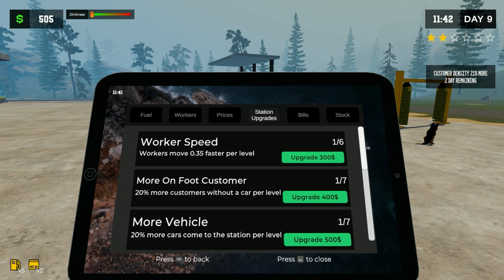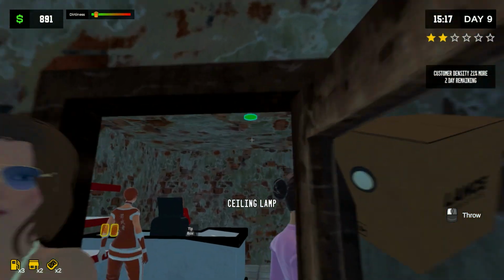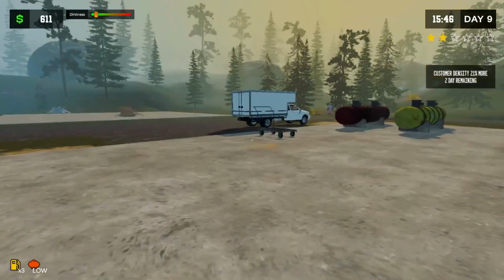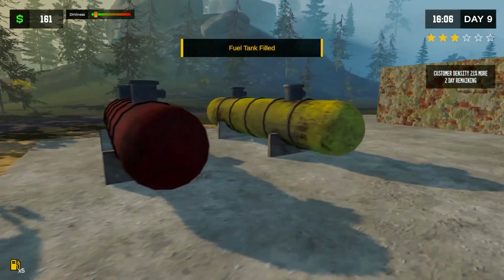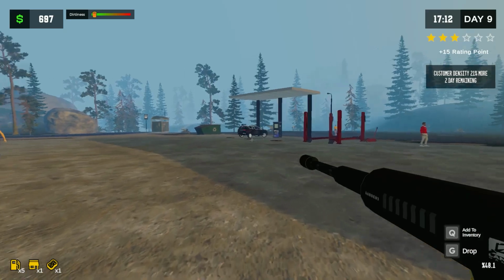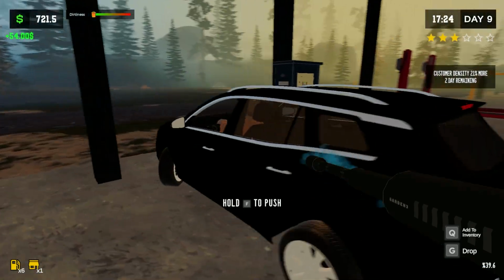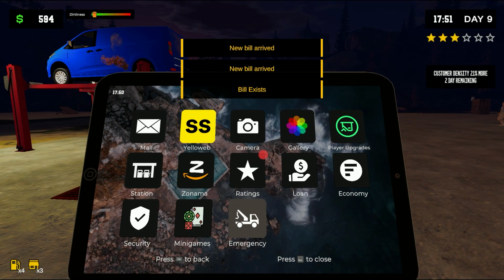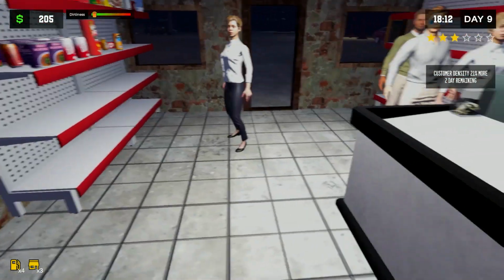Pumping Simulator 2 Day 9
Pumping Simulator 2 Day to day of the game all the way from waking up from the bed to going back to bed interesting things happen everyday all in all a fun game to watch play and enjoy gaming gameplay games game pumpingsimulator 2